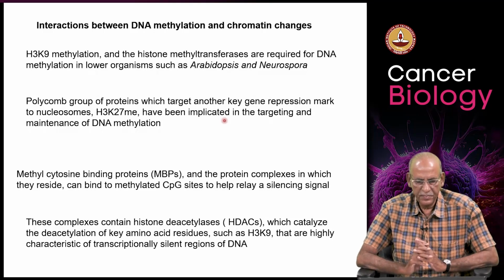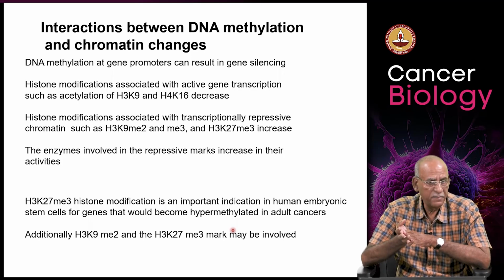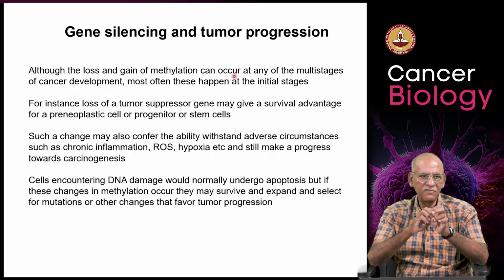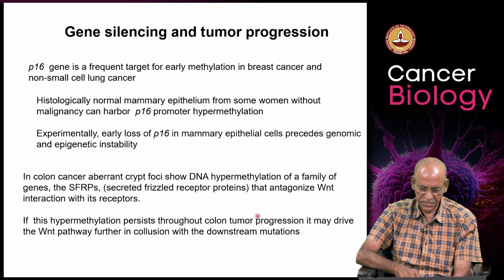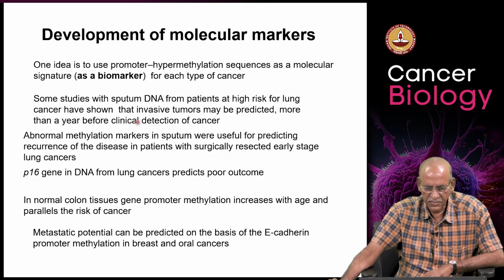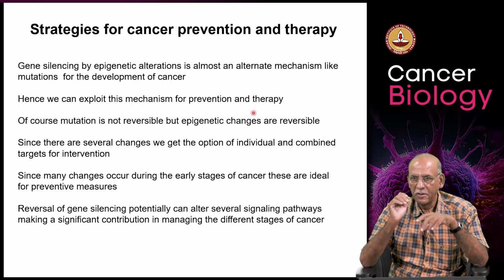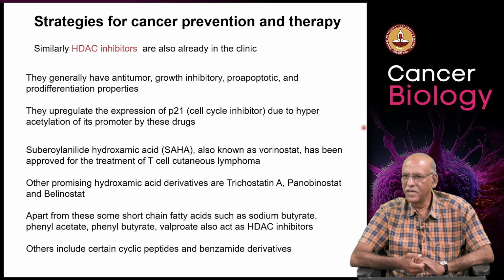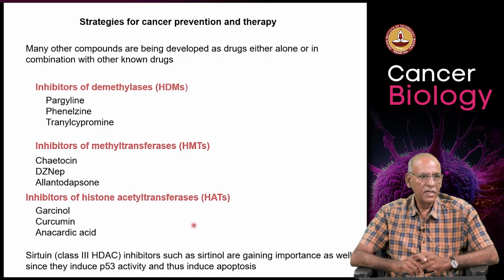Epigenetics and cancer Part 02